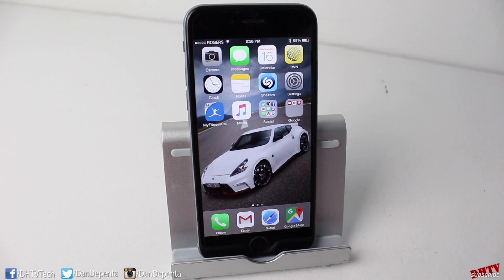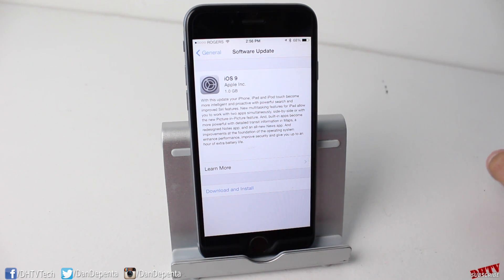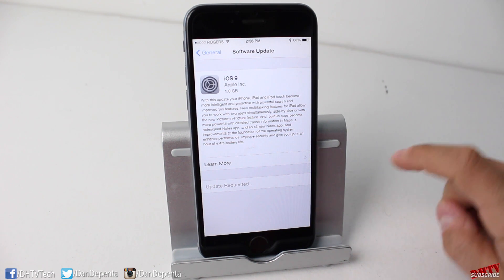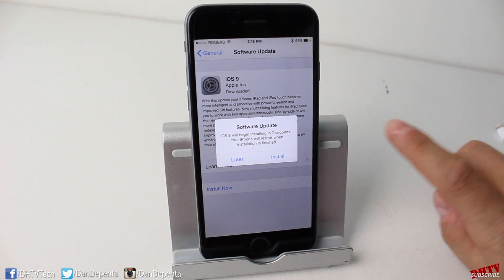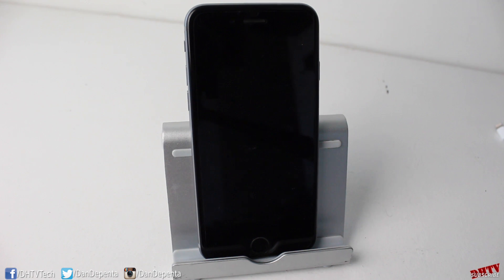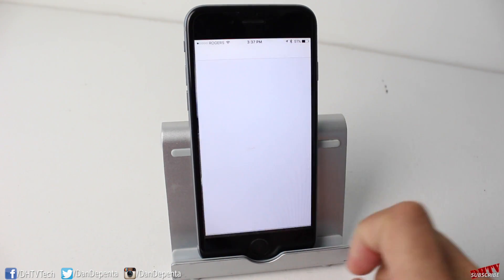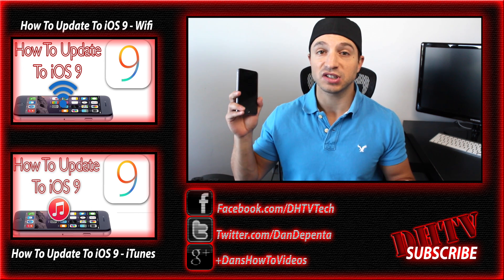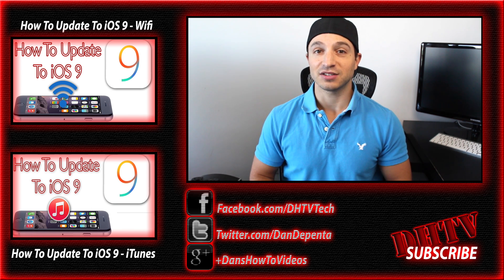How To Update and Install iOS 9 Over The Air (WiFi) iPhone, iPad, iPod Touch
Full tutorial on how to update and install iOS 9 on the iPhone, iPad and iPod Touch over the air via wifi. If you run into errors try updating through the iTunes method below.

Prepare Your iOS Device For iOS 9

New iOS 9 Features (coming Soon)